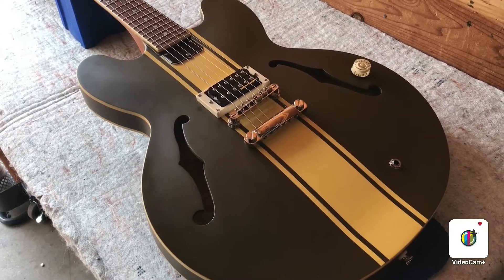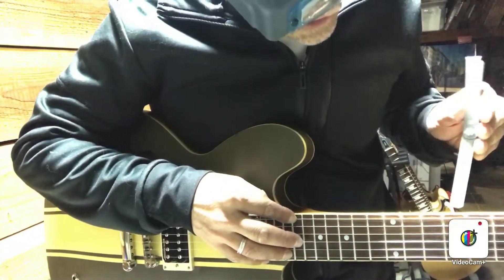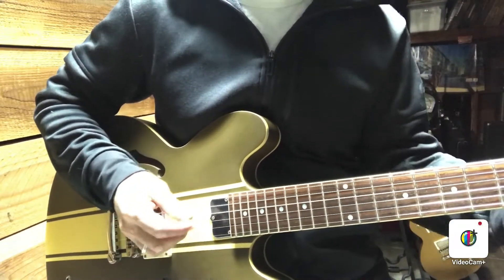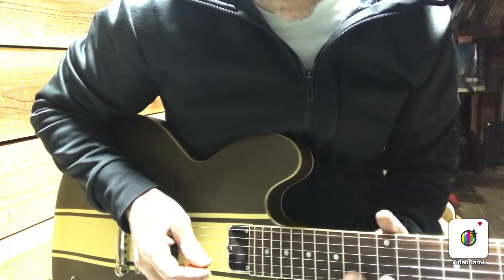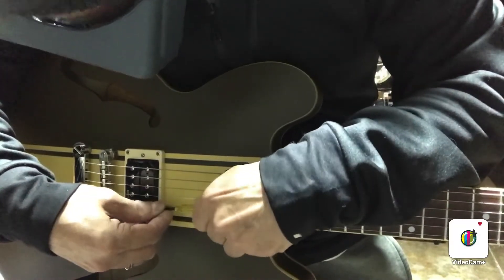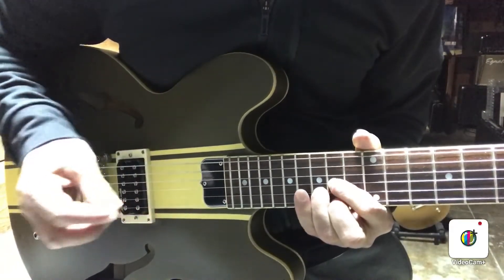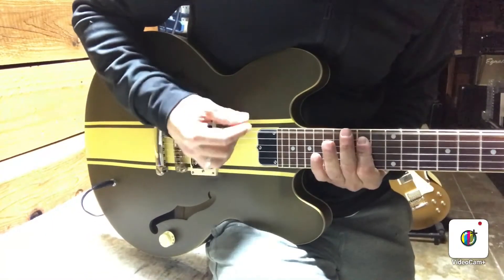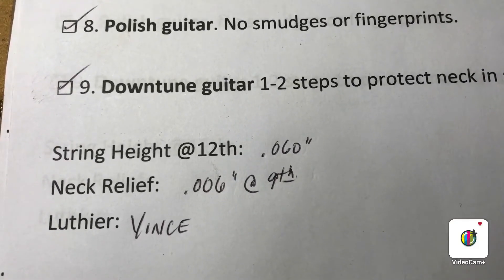Epiphone Tom Delonge ES-333 - Full Setup (01212)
Reference points:
00:00 Guitar intro
0:30 Measure neck relief
1:30 Check action
2:50 Set intonation
7:00 Setup measurements
7:20 Still shots of guitar